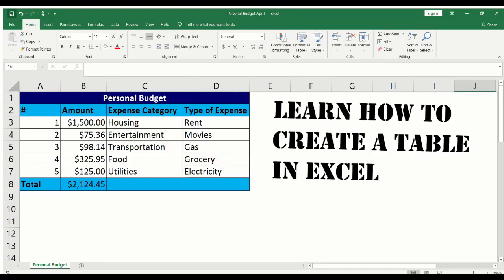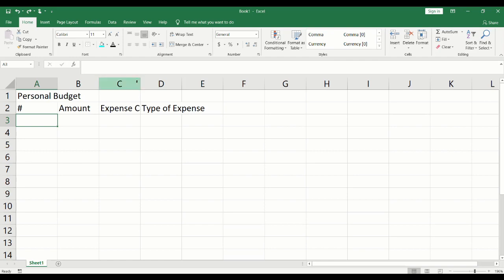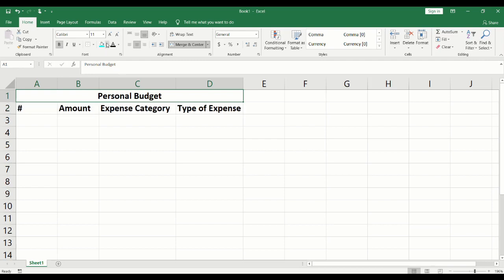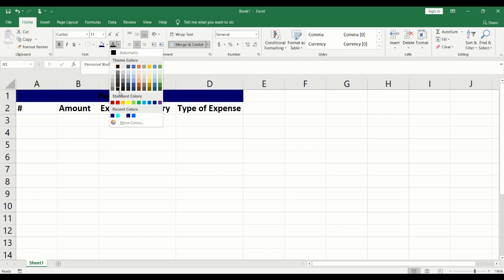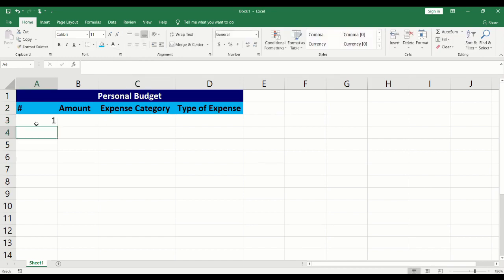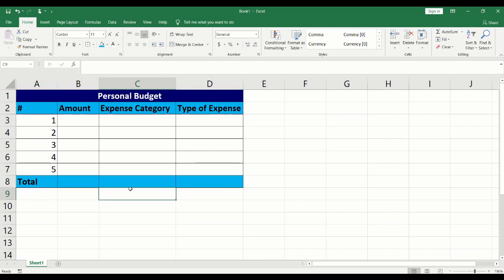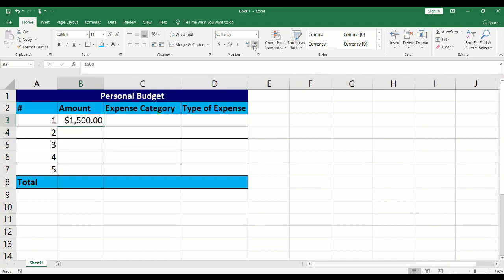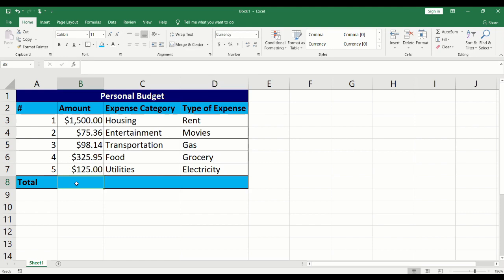work in Ms word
📌 Microsoft Word Tutorial: A Comprehensive Guide for Beginners and Beyond

Welcome to our in-depth tutorial on Microsoft Word! Whether you're new to word processing or looking to enhance your skills, this video covers everything you need to know about MS Word.

🔍 What You'll Learn:

Introduction to Microsoft Word: Understanding the interface and basic features.

Document Creation: How to start a new document and save your work.

Text Formatting: Applying fonts, sizes, colors, and styles.

Paragraph Formatting: Adjusting alignment, line spacing, and indentation.

Lists and Bullets: Creating numbered and bulleted lists for organization.

Inserting Elements: Adding images, tables, charts, and hyperlinks.

Page Layout: Setting margins, orientation, and page size.

Headers and Footers: Inserting page numbers, dates, and custom text.

Reviewing Tools: Using spell check, thesaurus, and track changes.

Advanced Features: Mastering styles, templates, and mail merge.

Saving and Sharing: Exporting documents to PDF and sharing options.

🧠 Who Should Watch:

Beginners: Those new to Microsoft Word and word processing.

Students: Individuals needing to format essays, reports, and assignments.

Professionals: Users aiming to create polished documents for work.

Educators: Teachers looking to utilize Word's features for lesson planning.

📚 Why Learn Microsoft Word?

Microsoft Word is a powerful tool that enables you to create professional documents with ease. Mastering its features can improve your productivity and document quality, whether for academic, personal, or professional purposes.

🔗 Additional Resources:

[Link to Download Microsoft Word]

[Link to Related Tutorials]

[Link to Practice Files]

[Link to Social Media Profiles]

💬 Feedback and Questions:

We value your feedback! Leave your questions and comments below, and we'll be happy to assist you.